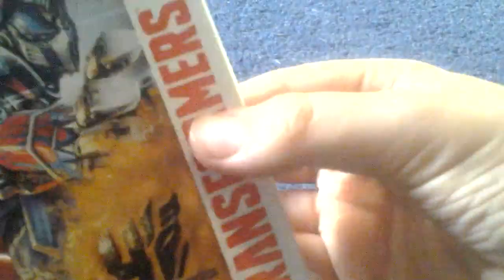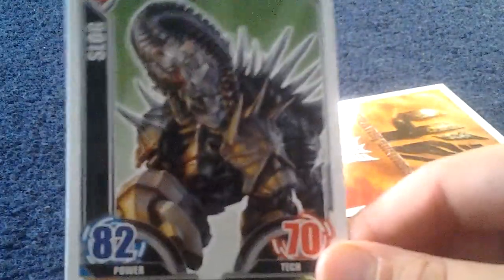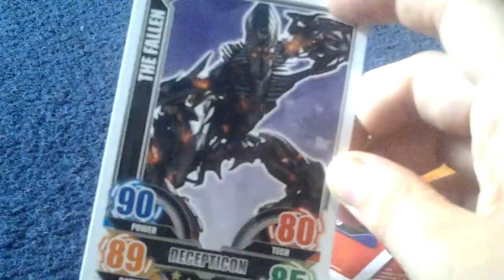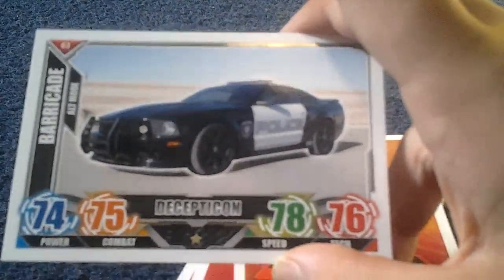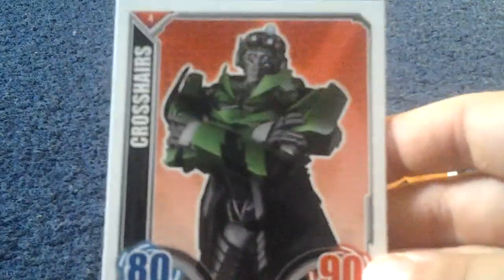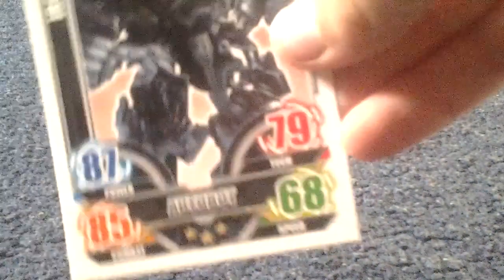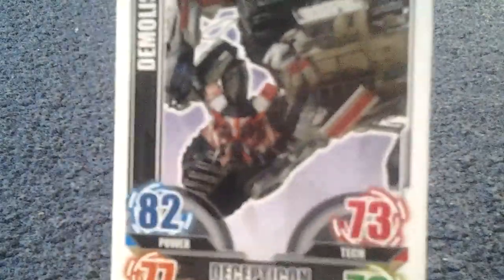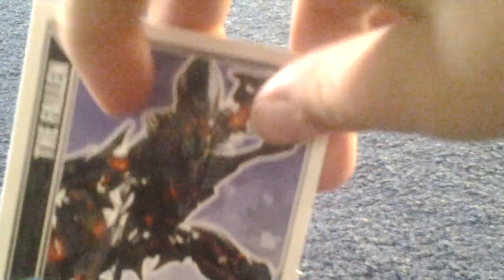Opening 2 transformers cards (old)